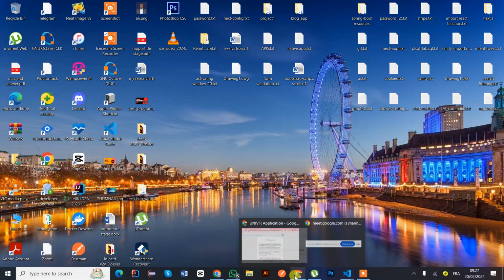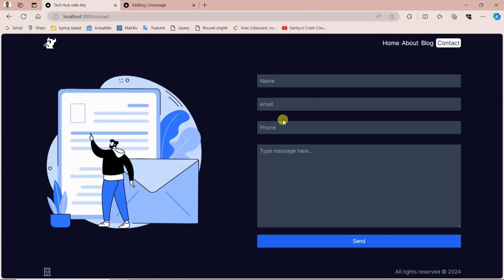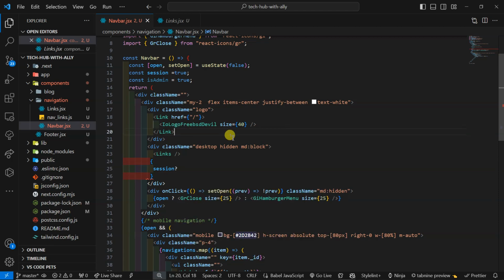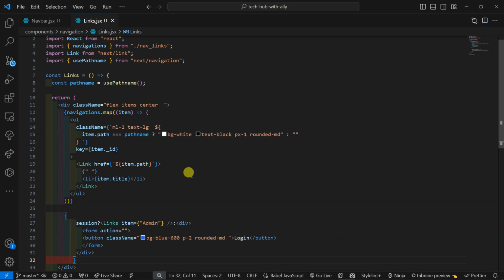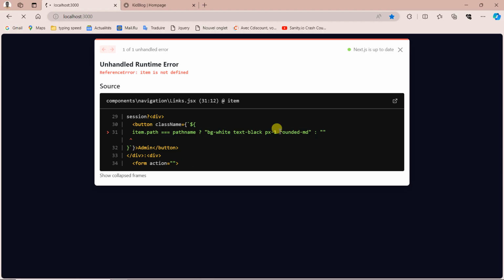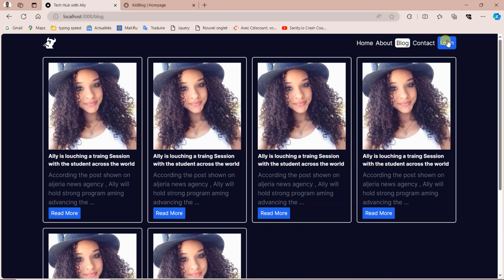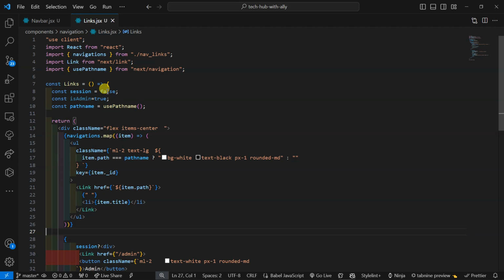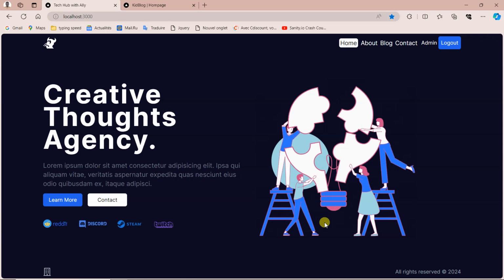adding logout & admin button